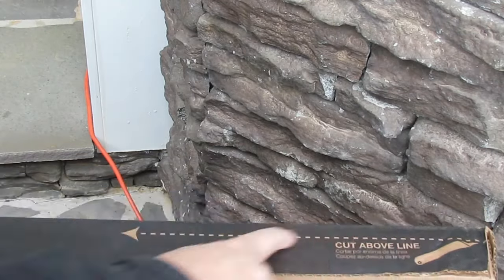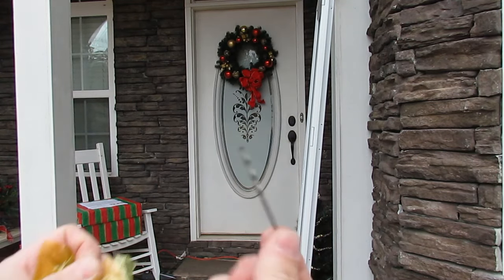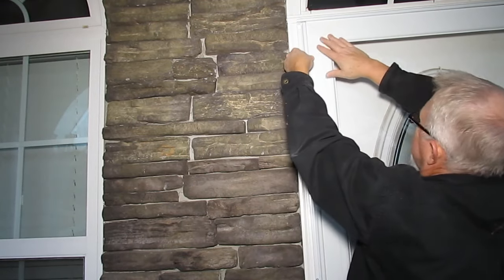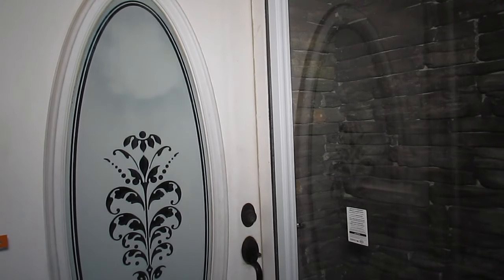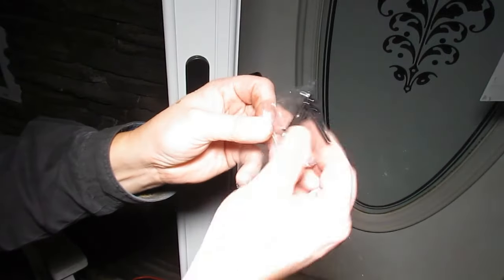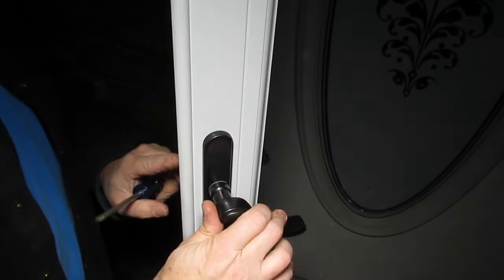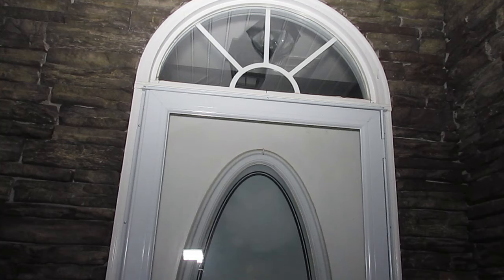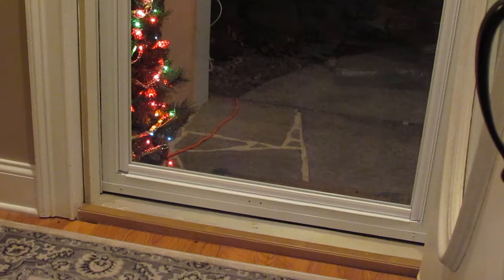Install Andersen Storm Door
Andersen says their 3000 series storm door can be installed in 45 minutes.  I'll show you how to install this storm door and lockset  See if I get it done in 45 minutes!  You can do this yourself and save a lot of money versus paying someone else to install your door.  The Andersen 3000 storm door is heavy duty, built well and installs easily.
Although not a requirement , most often storms doors are installed with the lockset on the same side of the opening as the entry door.  You'll notice in this video , I install the storm door with the lockset on the opposite side as the entry door.  There is a reason for this.  The entry door installed by the builder is the wrong hand, it should have been a left hand door based on the way the front porch is built.  It will be changed to a left hand door in the future.  If I had installed a storm door with the handle on the same side as the existing entry door, we would exit the doorway into a wall unless the door was fully opened when walking out.  Not convenient at all, so changing the entry door to the proper hand door will be the best solution.

3-Ton Floor Jack
CORDLESS DRILL and DRIVER: PORTER-CABLE PCCK619L2 20V

Dennis Coffey
CoffeyCraftsmanCo

Install Andersen 3000 Storm Door and Lockset
Install Storm Door in 45 minutes